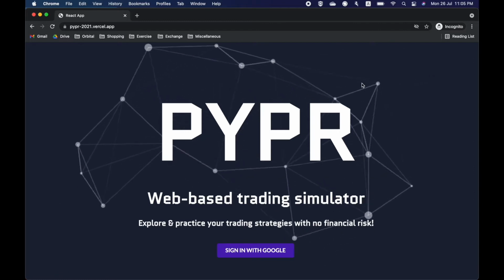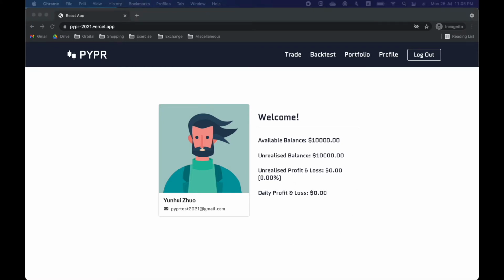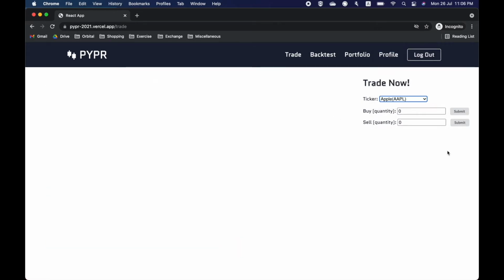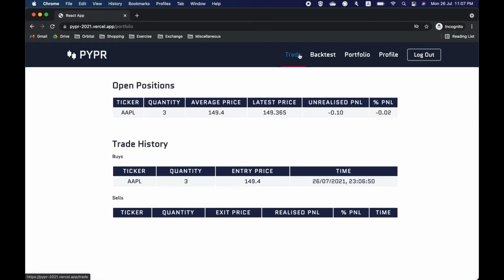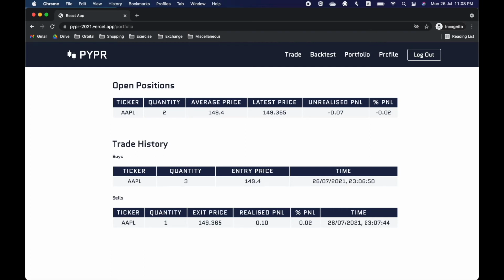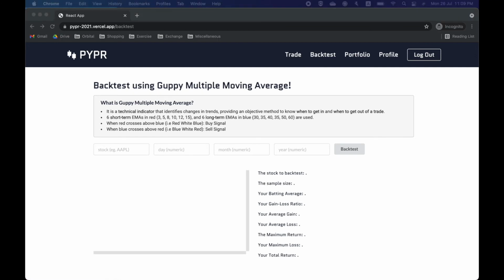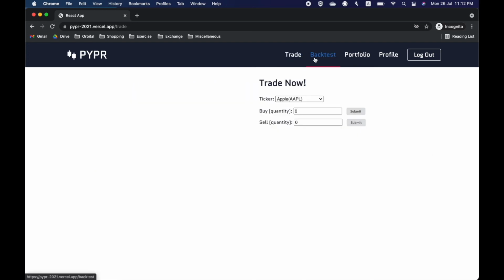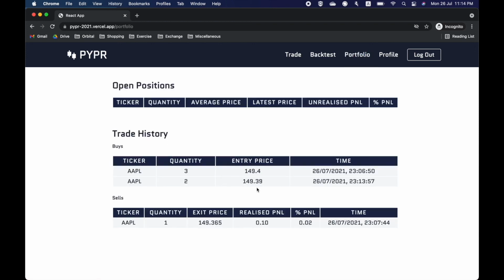[Orbital 2021] Splashdown: 2450-Yunbin (Apollo 11)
Zhuo Yunhui + Aum Sebin